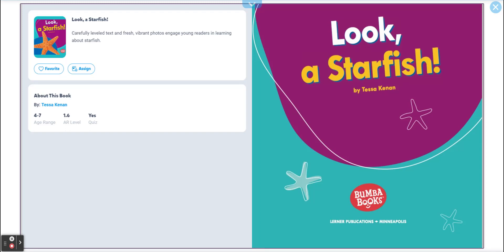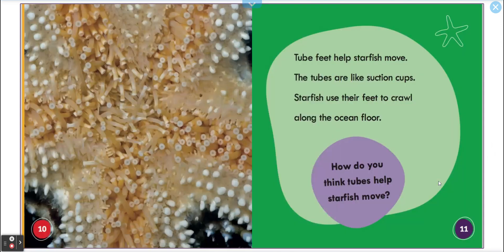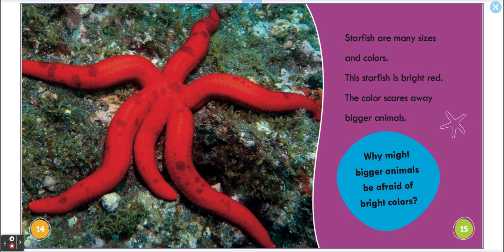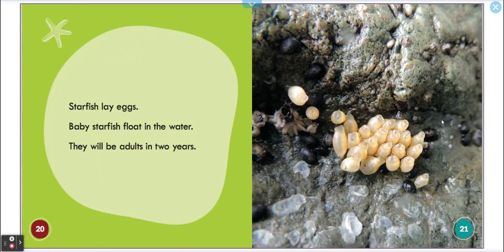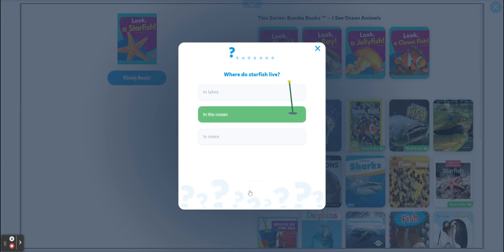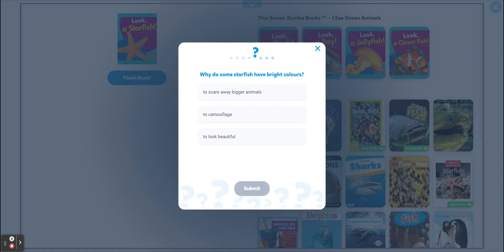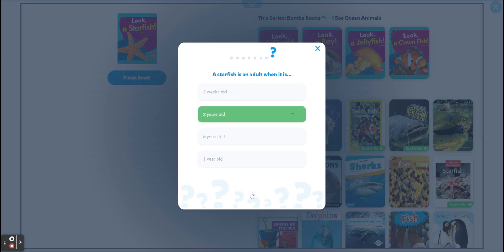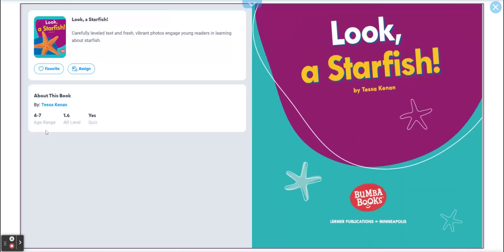Look, a Starfish! the Ocean Rocks!